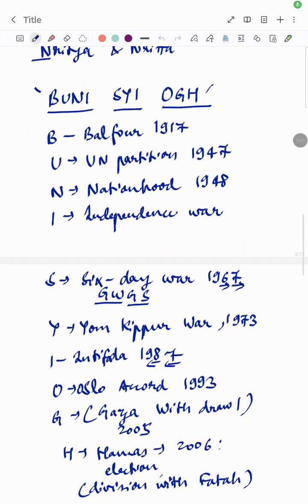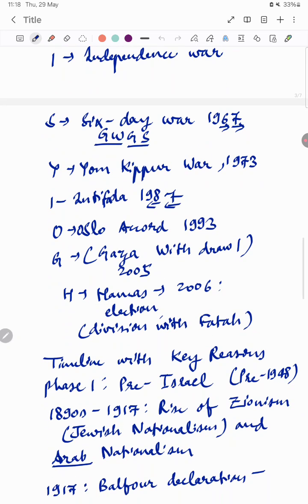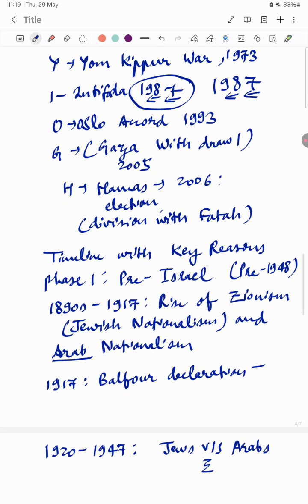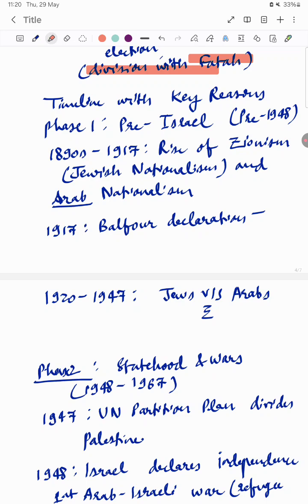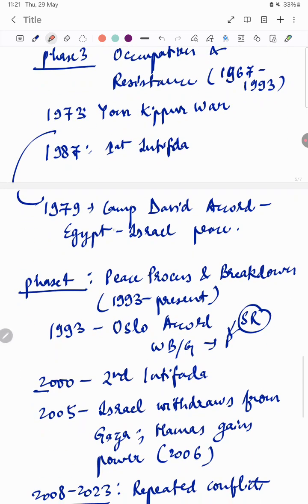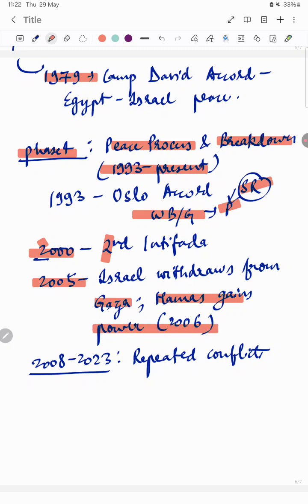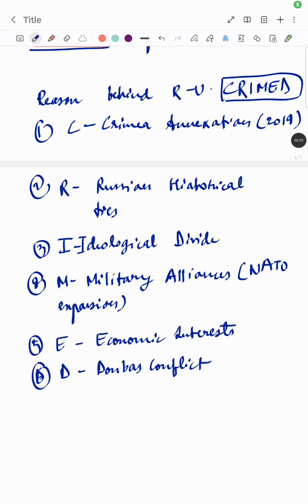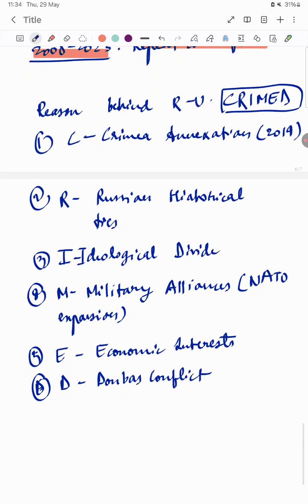Trick to remember chronological order of Russia-Ukraine war and Israel-Palestine war